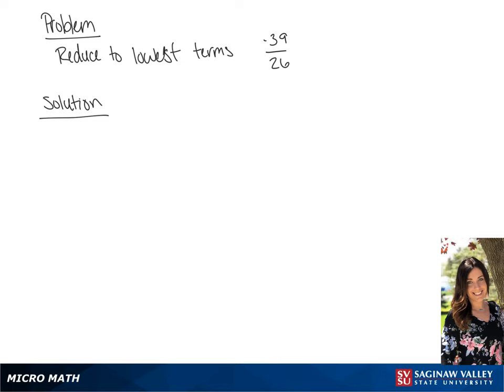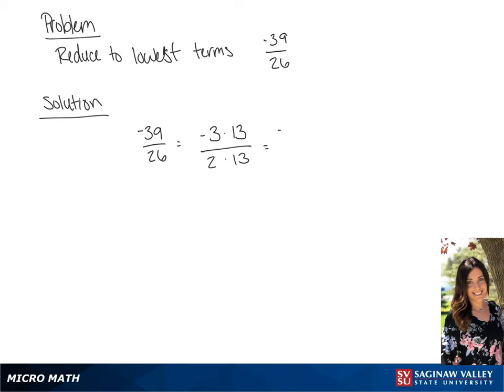Fractions: Simplify -39/26